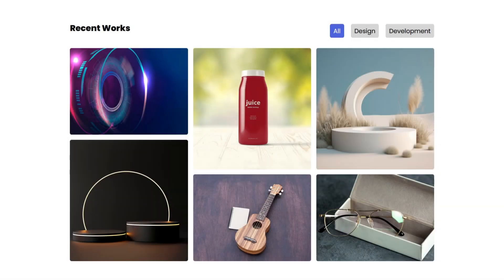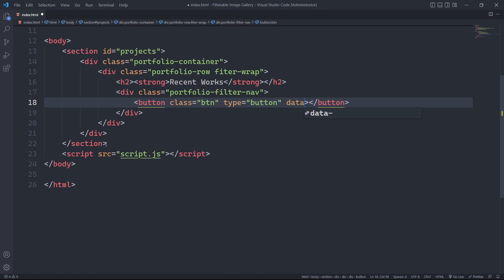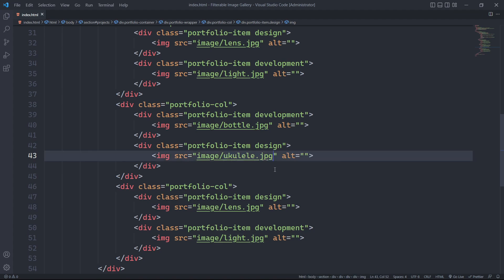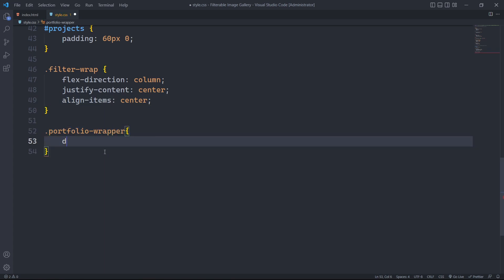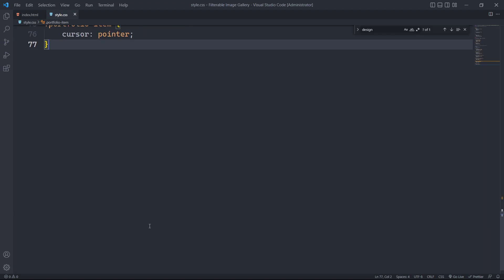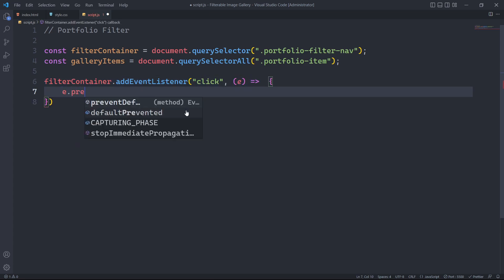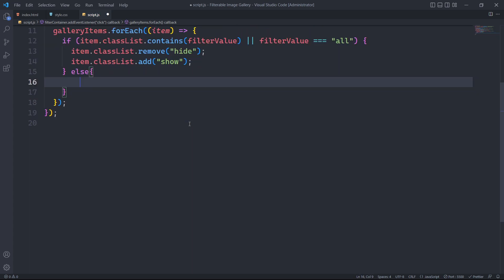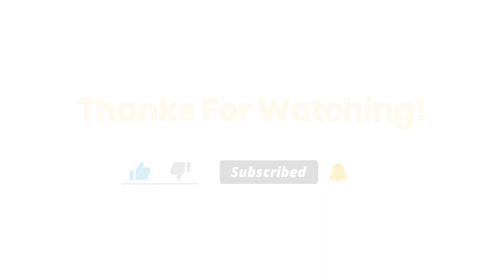Filterable Image Gallery Using HTML CSS JavaScript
Get ready for tutorial where we'll create a dynamic, filterable image gallery using HTML, CSS, and JavaScript. This cool gallery will make it super easy to organize and sort images, giving you a smooth and organized browsing experience. We'll focus on making sections for Design and Development, so you can easily find the images you're looking for. And don't worry, the 'All' section will show you all the images at once, so you won't miss a thing!

Throughout this tutorial, you'll learn how to set up your gallery with HTML, jazz it up with CSS, and add some JavaScript magic for interactivity and filtering. By the end, you'll have a fully functional, eye-catching image gallery that makes it a breeze for users to navigate and sort through. Whether you're showcasing your work or organizing a bunch of photos, this tutorial will give you the skills to create a fun and user-friendly image gallery.

🕔Timestamp:-

0:00 - Demo
0:25 - HTML
2:57 - CSS
6:20 - JavaScript
9:26 - Wrap-Up